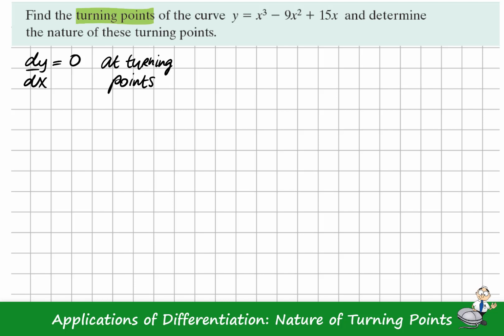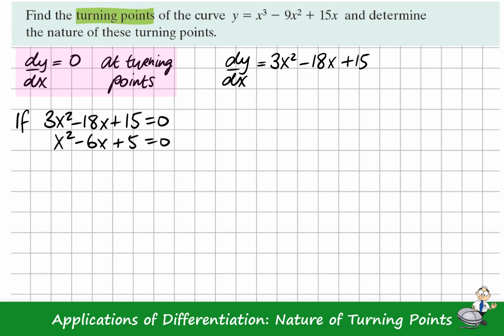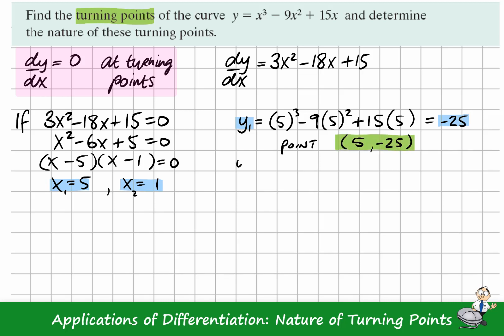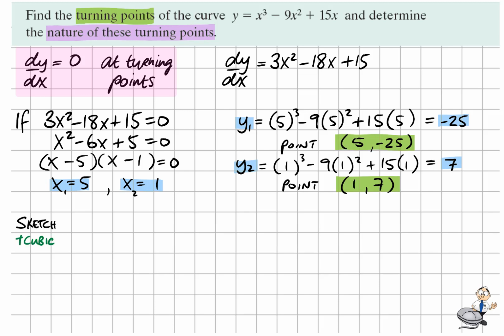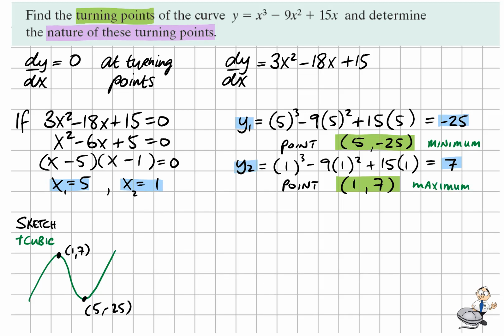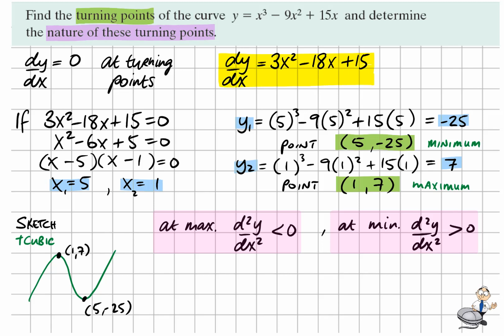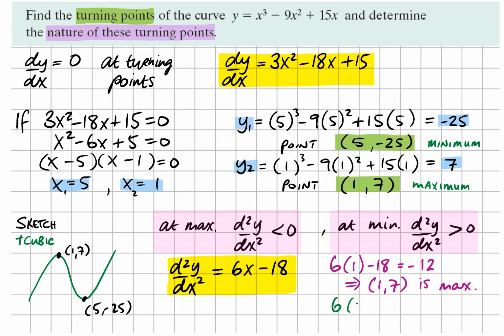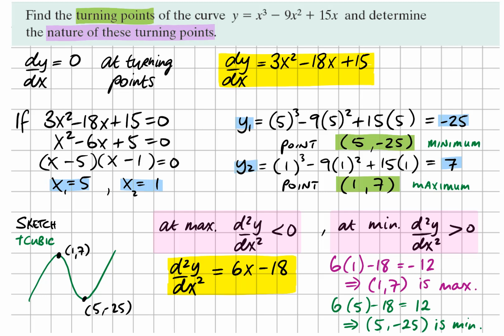Differentiation 2 LCHL eg. 2.2 Nature of turning points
How to find the turning points in a curve and test to see if they are local maxima or minimum points.
LCHL Maths